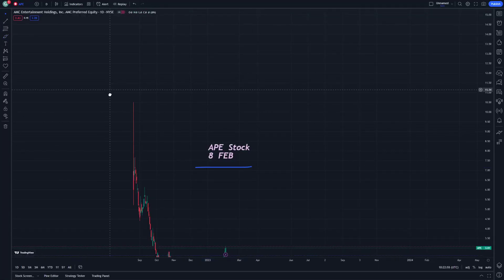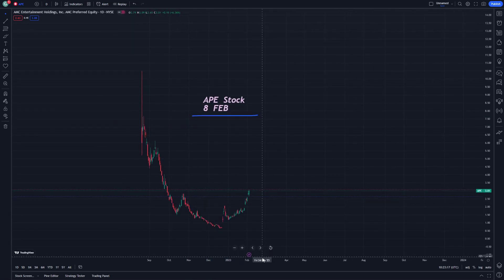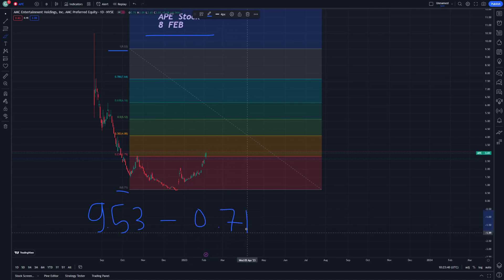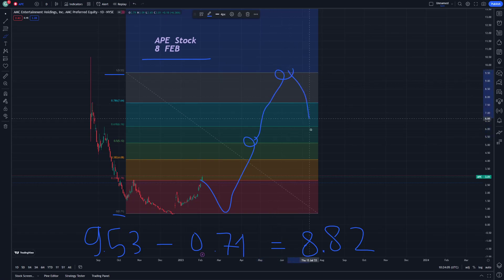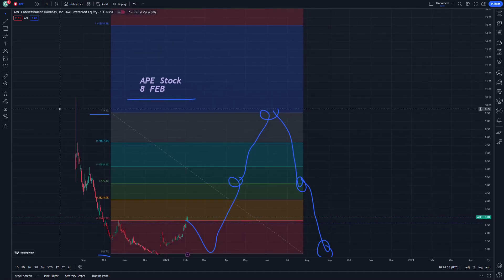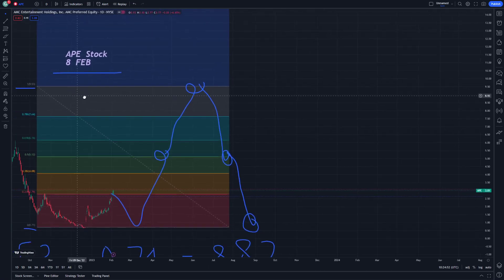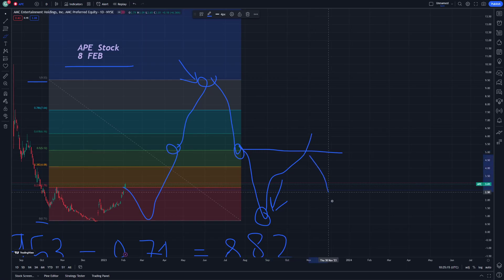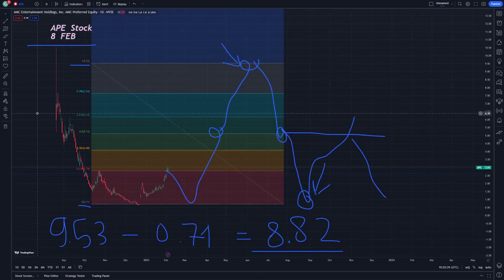APE Stock Price Prediction News Today 8 February